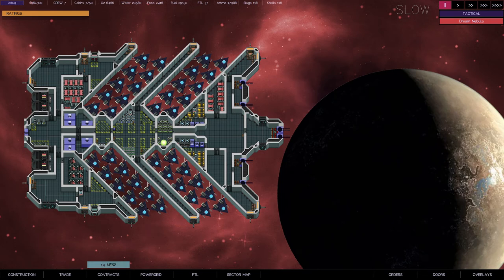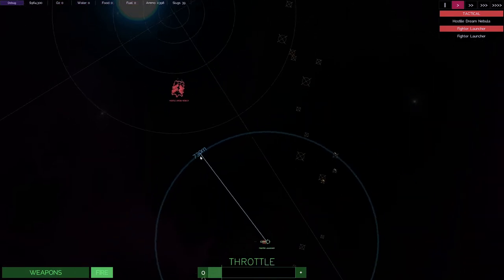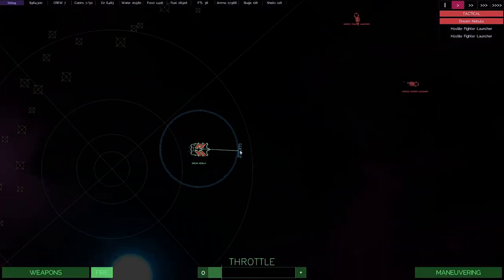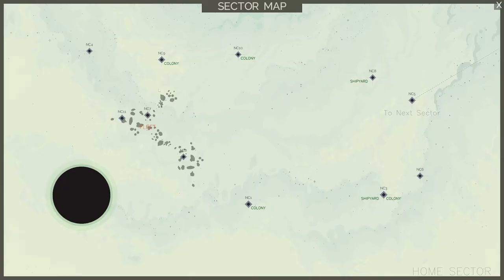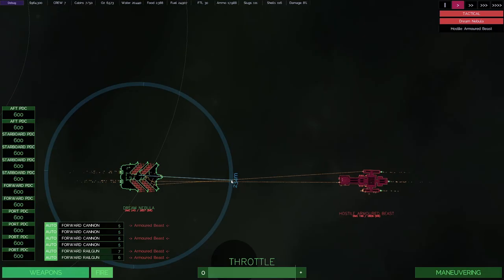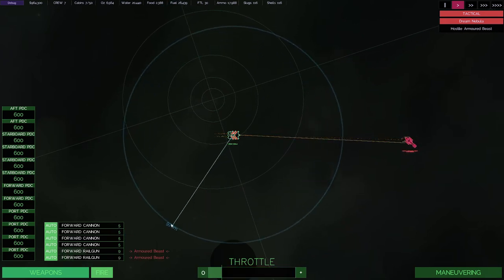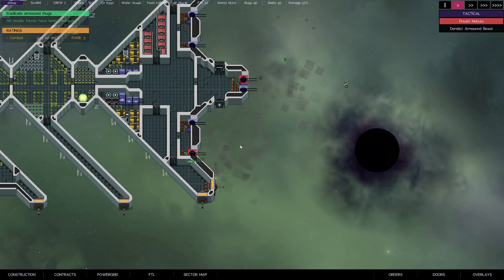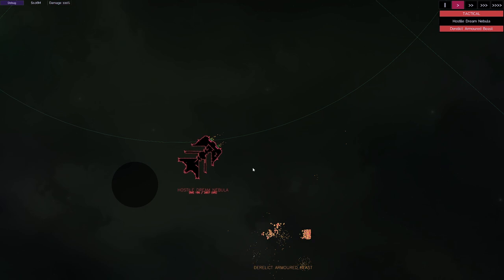The Last Starship Update 2! Custom Ship The Dream Nebula, Spacecraft Carrier!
Custom ship the Dream Nebula.  This ship I created is a combat spacecraft carrier that holds 40 fighter craft.  Check out the video of it in action!

Johnny Struggles at "The Last Starship" play test update 2.  This game is currently in development by Introversion Software.

Developer
@Introversion Software

Wishlist this game on steam!